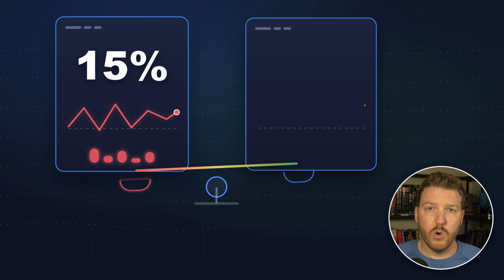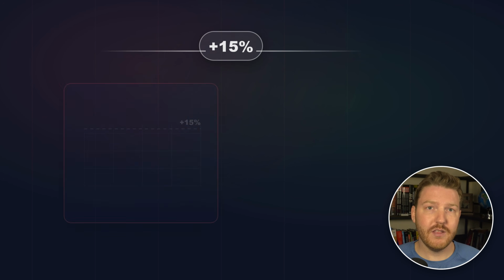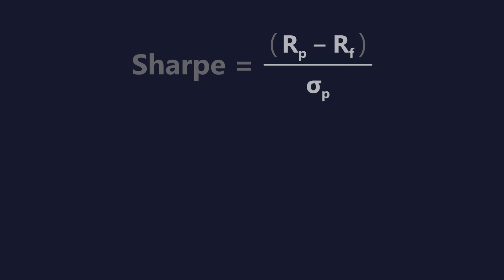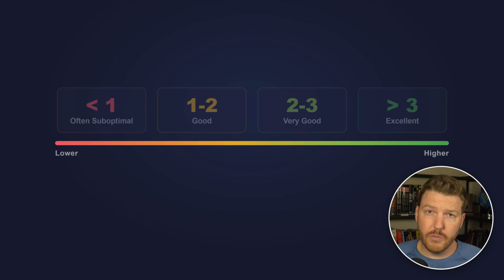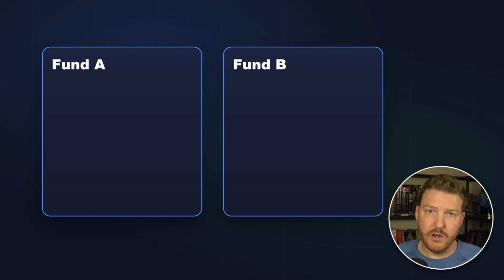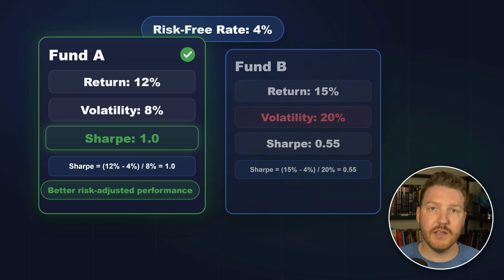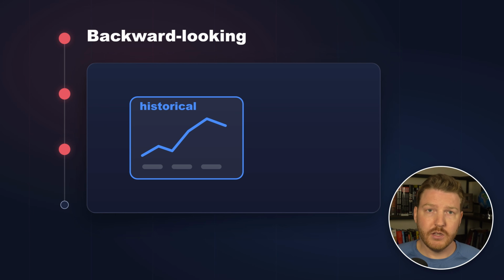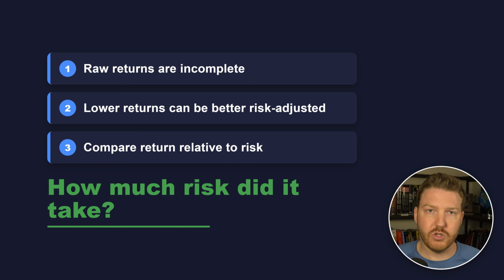What is the Sharpe Ratio? Risk-Adjusted Returns Explained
In this video, I break down the Sharpe ratio — the most widely used metric for measuring risk-adjusted investment performance. You'll learn exactly what the Sharpe ratio is, how the formula works (portfolio return, risk-free rate, and standard deviation), and what the numbers actually mean for your investment decisions. I walk through a side-by-side fund comparison with real numbers showing why a 12% return can actually beat a 15% return when you account for risk. I also cover the critical limitations you need to know, including why the Sharpe ratio penalizes all volatility equally and why historical performance doesn't guarantee future results. Whether you're comparing mutual funds, evaluating your portfolio, or just want to understand how Wall Street measures performance, this video gives you everything you need to master the Sharpe ratio.

Chapters
0:00 - Why Raw Returns Can Deceive You
0:39 - What is the Sharpe Ratio?
0:50 - The Sharpe Ratio Formula
1:35 - What's a Good Sharpe Ratio?
1:59 - Sharpe Ratio Example: Fund A vs Fund B
2:34 - Sharpe Ratio Limitations
3:14 - Key Takeaways

🎓 *Ivy League Certificate Programs by Wall Street Prep — Save $300 with code RYANOC*
2. Wharton & Wall Street Prep Real Estate Investing & Analysis
3. Wharton & Wall Street Prep Private Equity (PE)
4. Wharton & Wall Street Prep Financial Planning & Analysis (FP&A)
5. Wharton & Wall Street Prep Value Investing
6. Wharton Restructuring & Distressed Investing Certificate